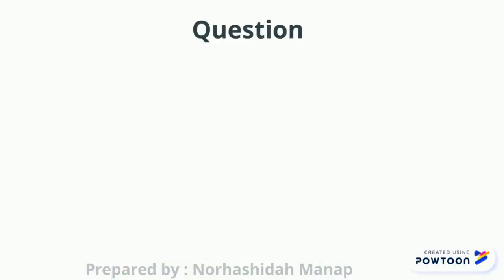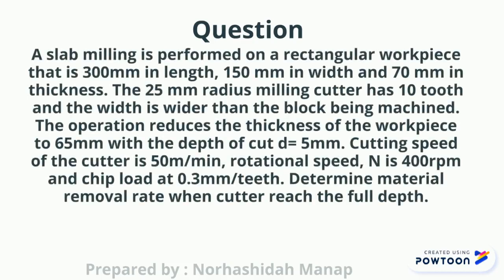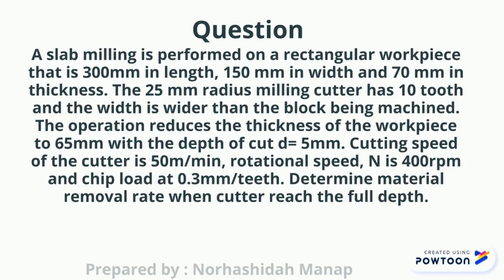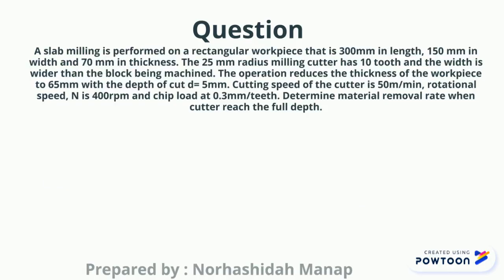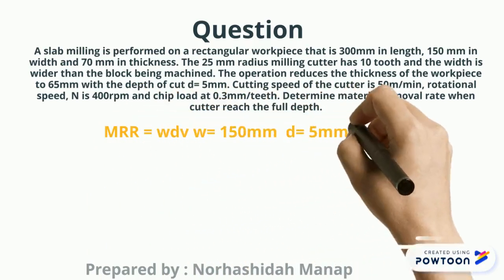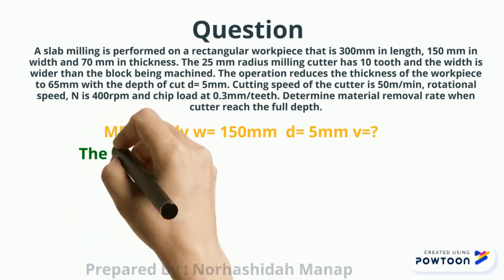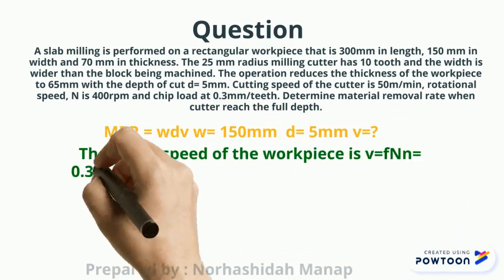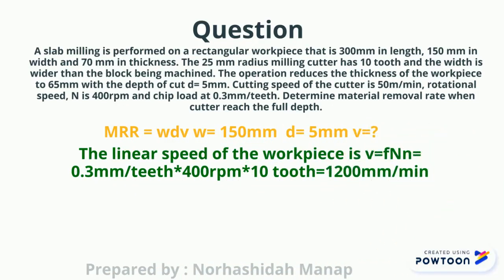Material Removal Rate (MRR) in Milling Process